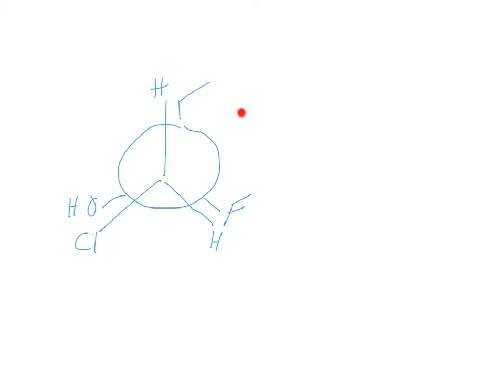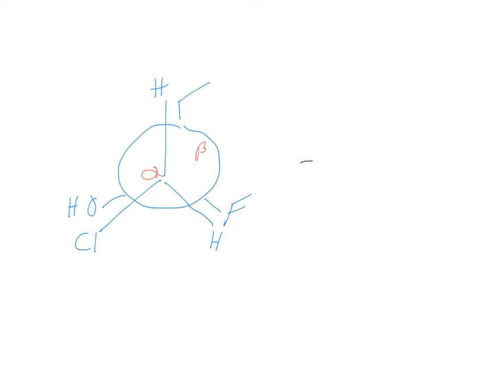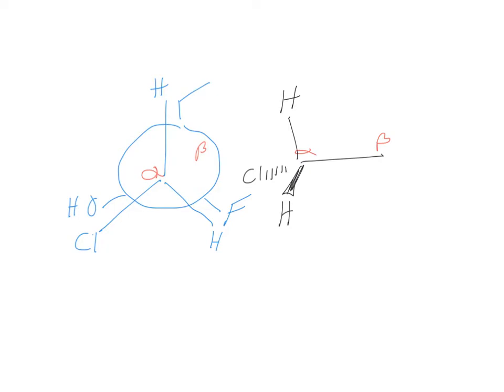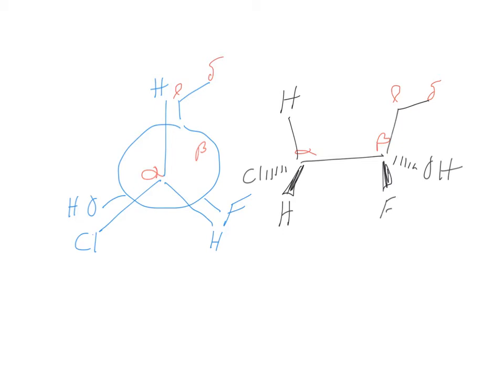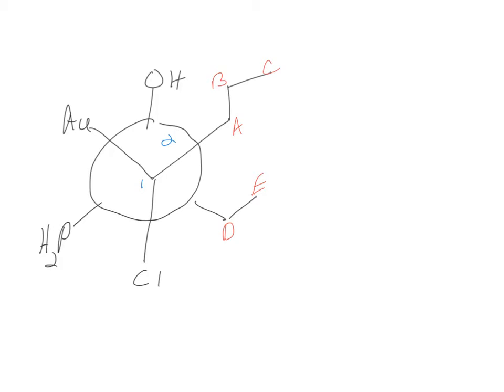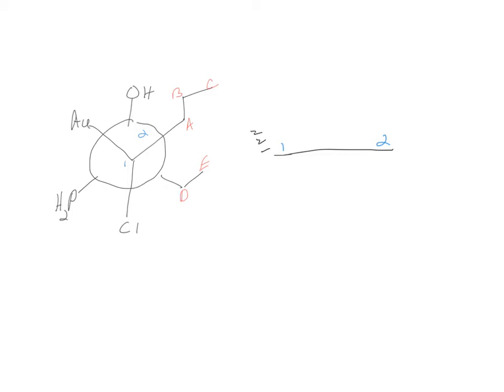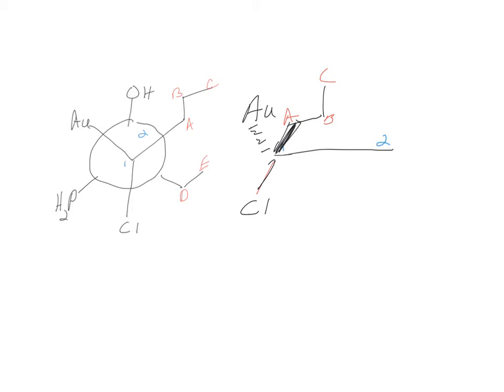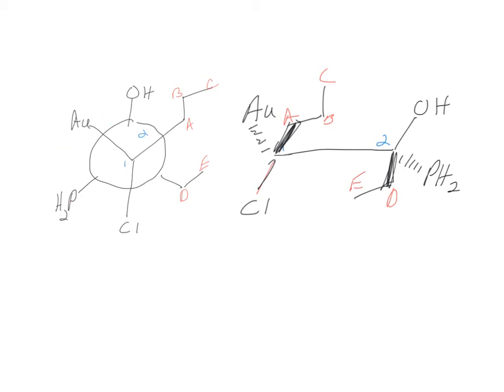Newman Projections to Wedge & Hatch and vice versa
Examples showing how to go from a Newman Projection to a line bond Wedge and Hatch structure and vice versa!